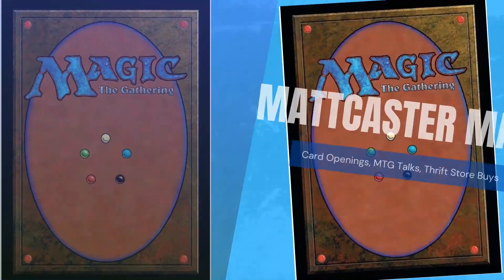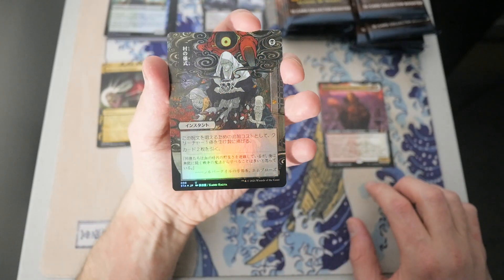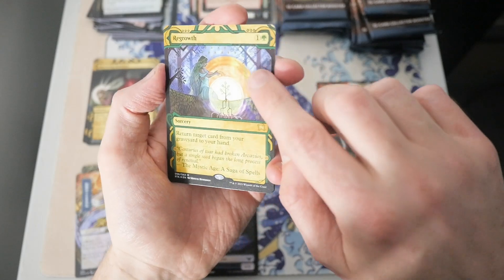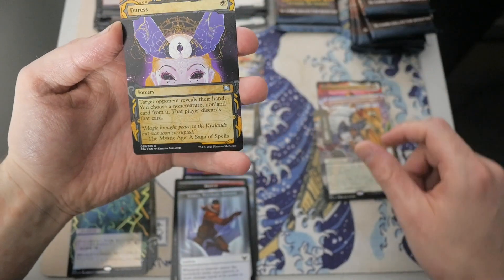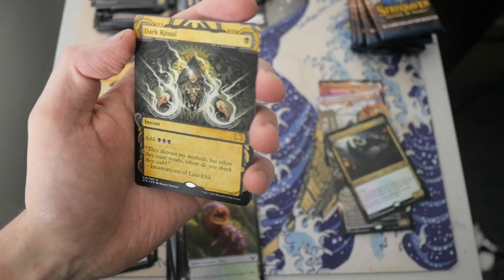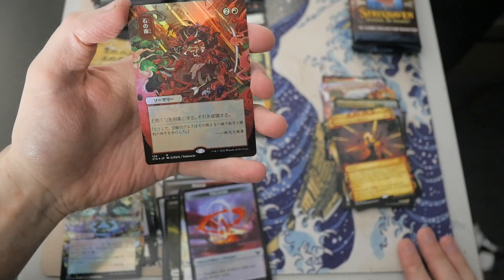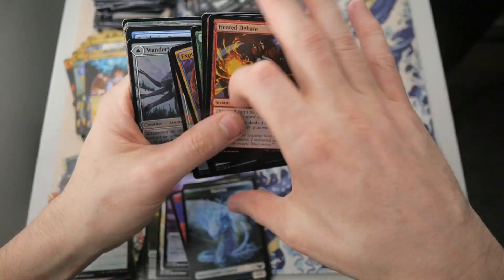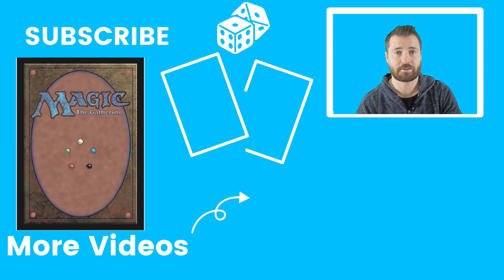Strixhaven School of Mages Collector Booster Box - 10 Mythic Box?! Amazing Box Opening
Cracking open a box os Strixhaven School of Mages

M4J 0A1